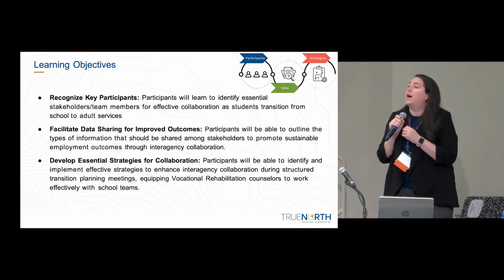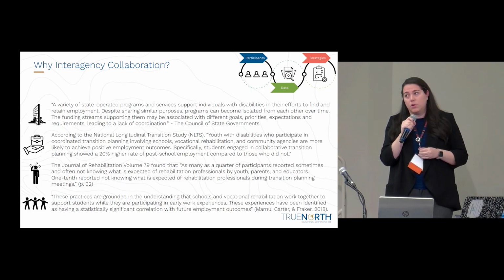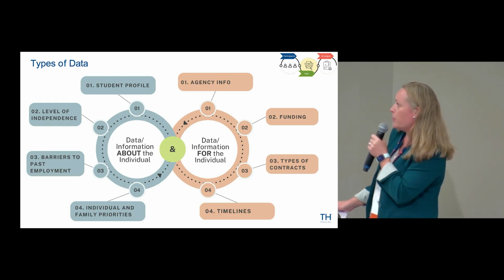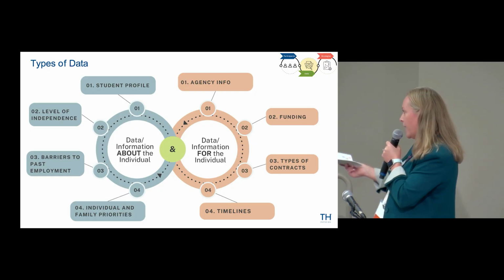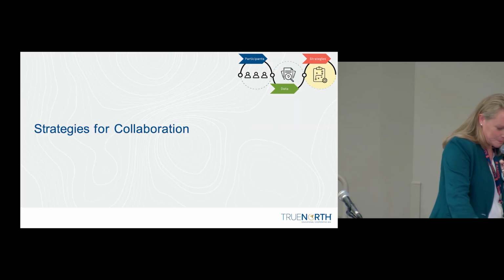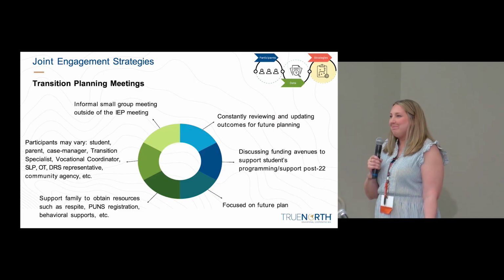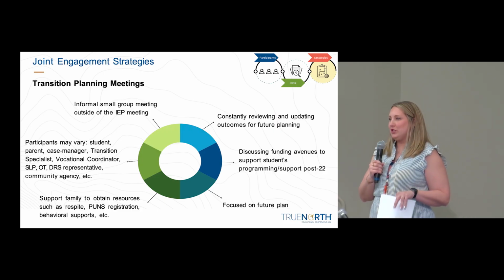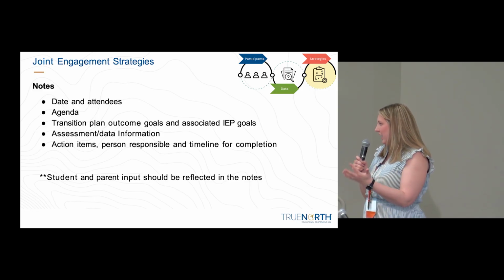Mapping Success: Strengthening Transition Planning Through Inter-Agency Collaboration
Strong collaboration between schools, VR, and community agencies can significantly boost employment outcomes for students with disabilities. In this webinar, presenters Lynn Clarke, Erica Paulsen, and Katie Trier from TrueNorth Educational Cooperative 804 offer practical strategies to clarify roles, share data, and align services across systems. Discover how interagency collaboration can improve transition planning and boost employment outcomes for students with disabilities.